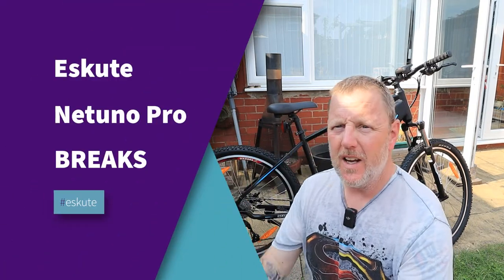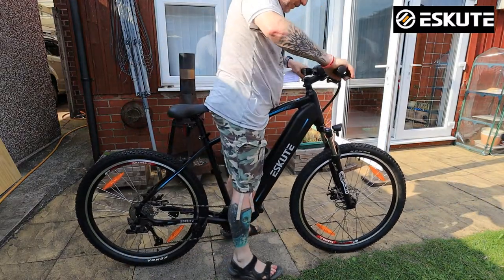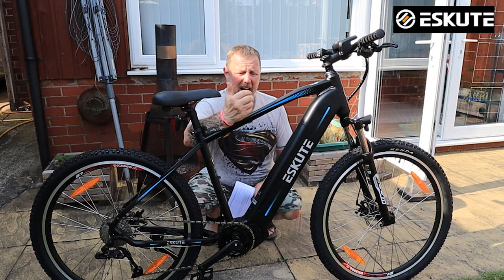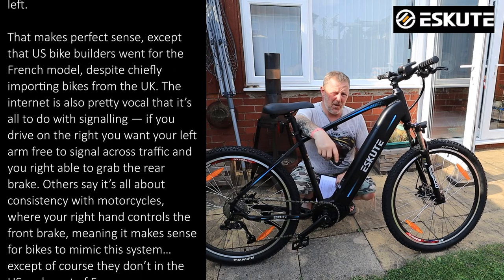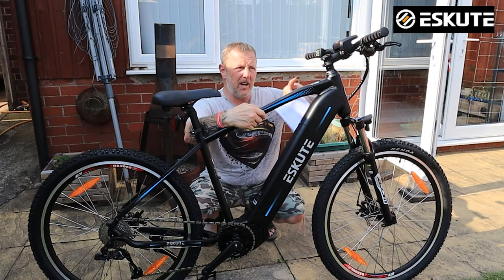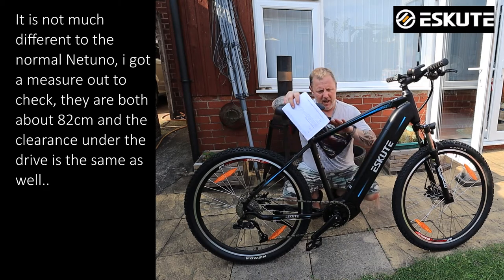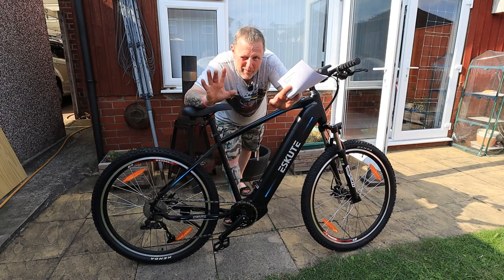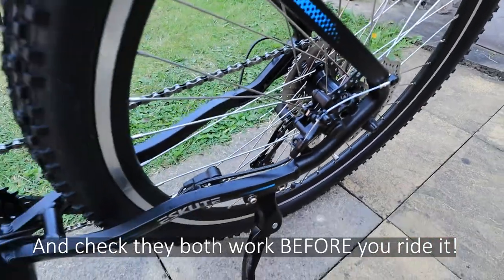THINGS TO KNOW about your new ebike, Eskute Netuno Pro... Electric Mountain bike Safety Checks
I give you some quick checks to make when you get your new Netuno Electric Mountain bike first put together.